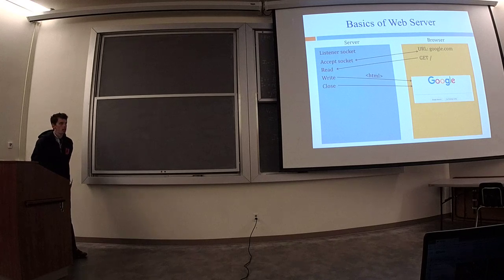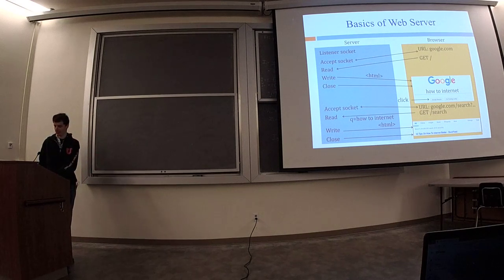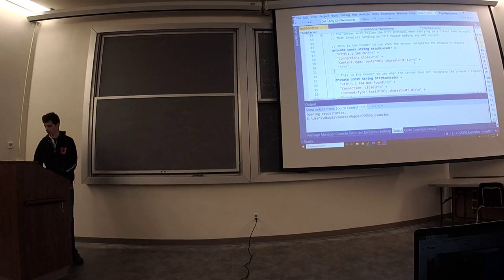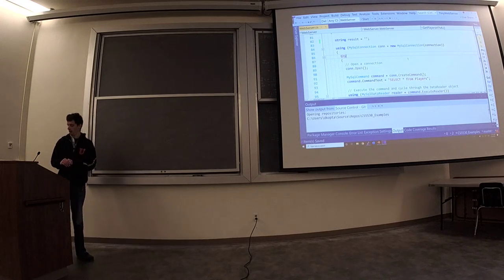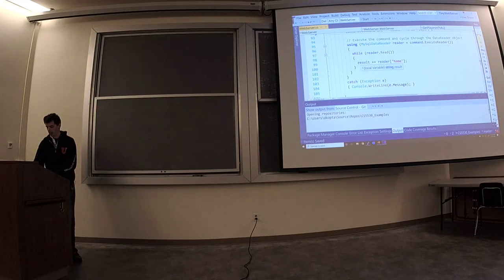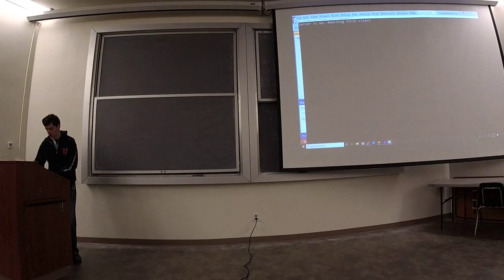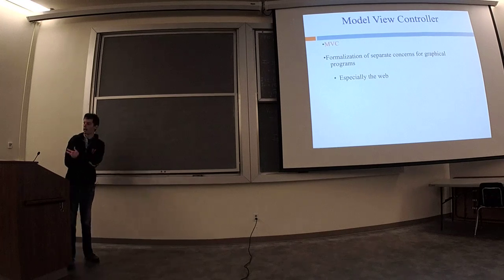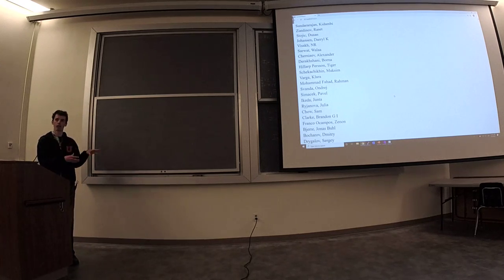Database Systems (Spring 2020) - Lecture 13